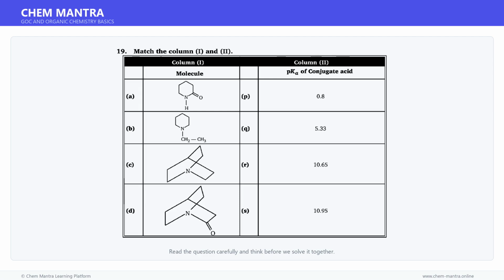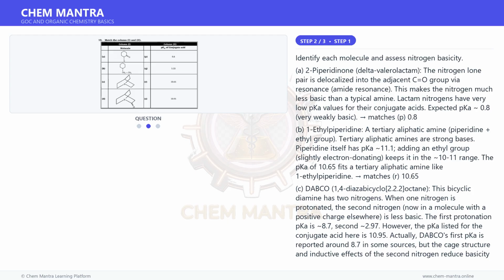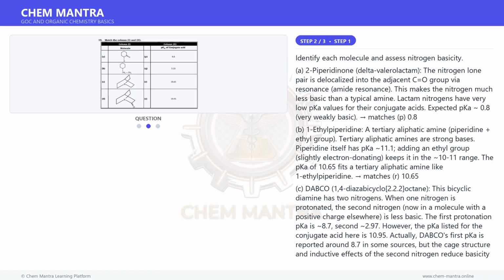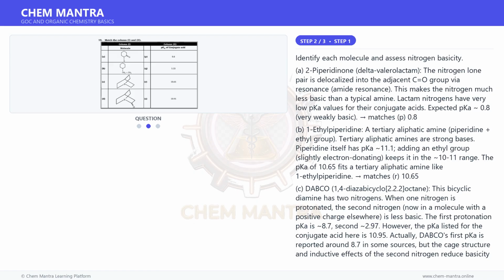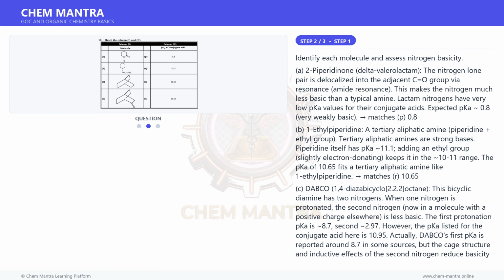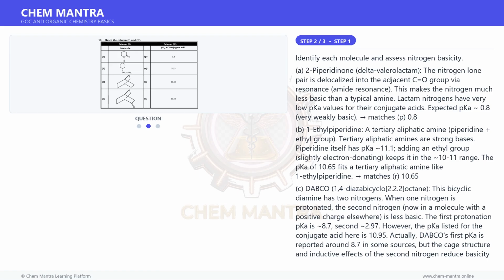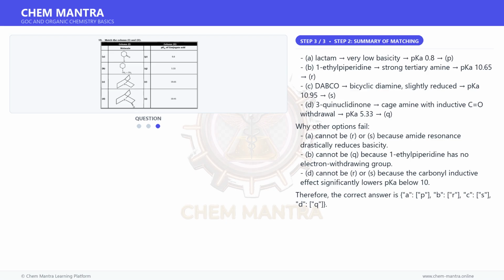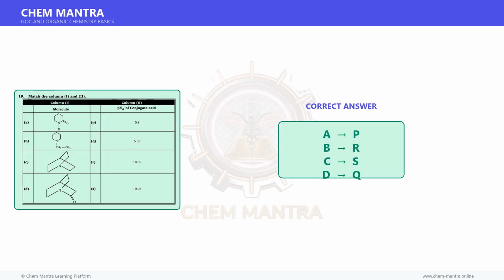The basicity (pKa of conjugate acid) of amines depends on | GOC Chemistry | JEE & NEET | Chem Mantra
The basicity (pKa of conjugate acid) of amines depends on electron availability at nitrogen. Higher pKa of conjugate acid = stronger base.